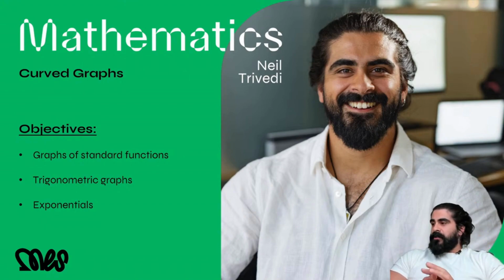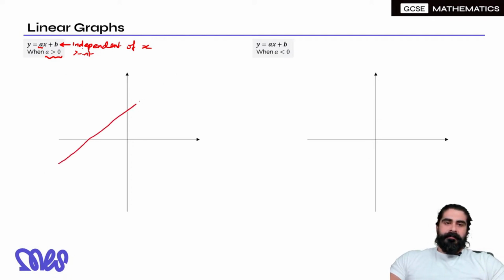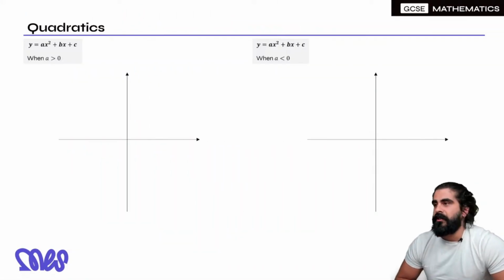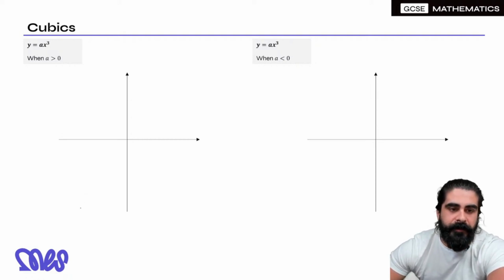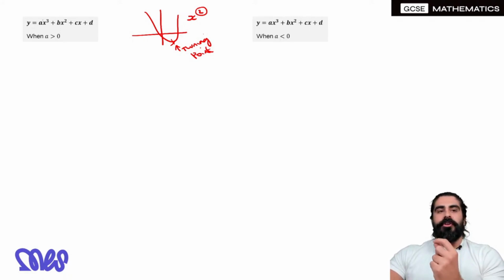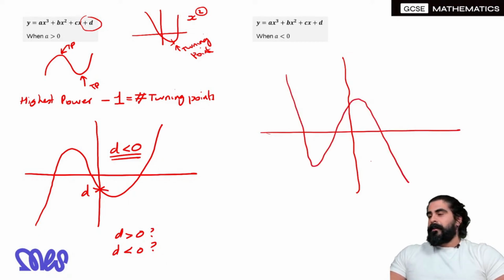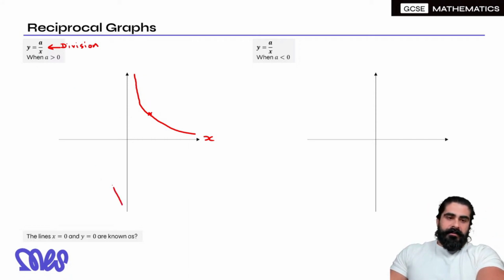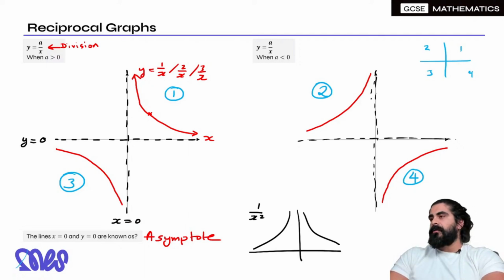Curved Graphs Part 1 | GCSE Maths | Stream Highlights | MyEdSpace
00:00 - Intro

00:41 - Linear Graphs

03:12 - Interval

03:26 - Quadratic Graphs

04:47 - Cubic Graphs

08:14 - Reciprocal Graphs

Welcome everyone to my FREE GCSE Maths Lesson!